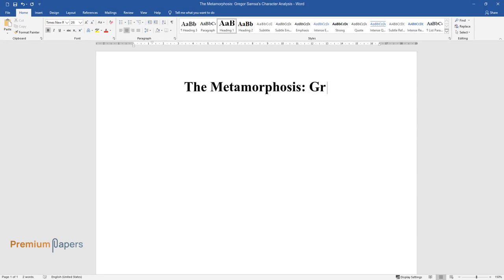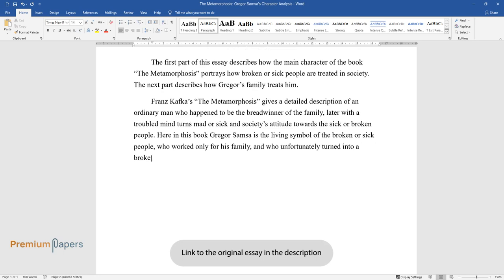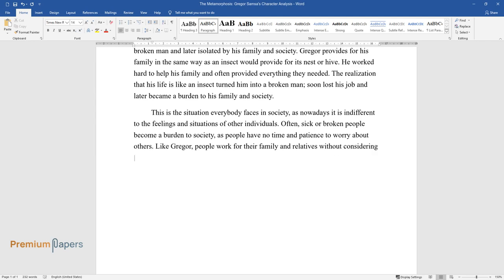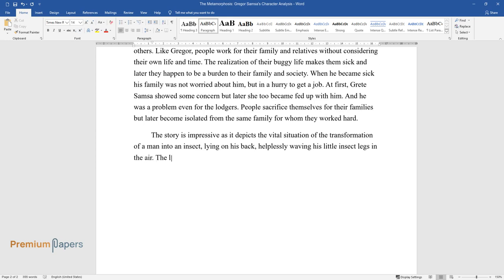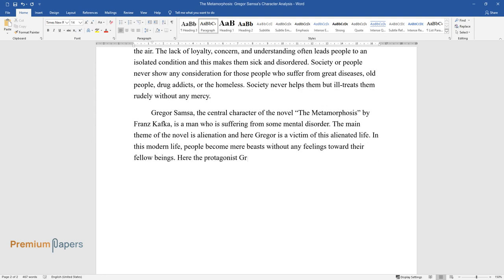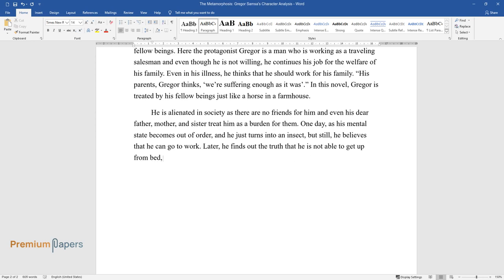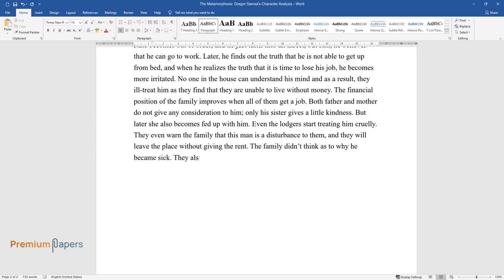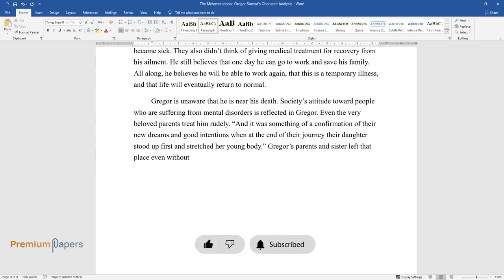The Metamorphosis: Gregor Samsa's Character Analysis - Essay Example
📝 Essay description: Kafka’s “The Metamorphosis” is about an ordinary man who is the breadwinner of the family, later with a troubled mind turns mad or sick, it gives a detailed description of society’s attitude towards sick or broken people.

ℹ️ Subjects: Linguistics & Literature
ℹ️ Words: 899
ℹ️ Pages: 4

📚 Reference list:
Fitzgerald, Conor. Analysis of the Metamorphosis by Frank Kafka: Metamorphosis or Realization. AC: Associated Content. 2007.
Franz Kafka the metamorphosis. 2009.
Kafka, Franz. The Metamorphosis. Kessinger Publishing. 2004.
The metamorphosis and Summary & Study Guide: The Metamorphosis Introduction. Enotes.com. 2009.
The Metamorphosis, by Franz Kafka: Interpreting the Transformation of Gregor Samsa and His Family. Suite 101.com: the Genuine Article. 2007.